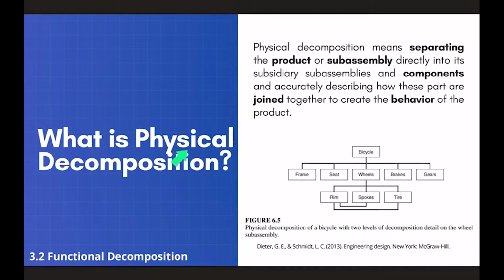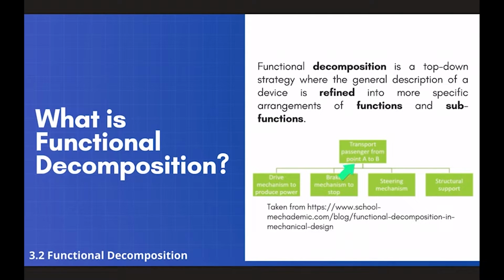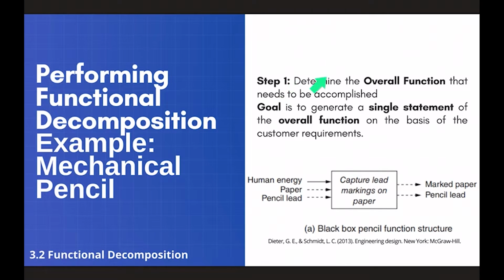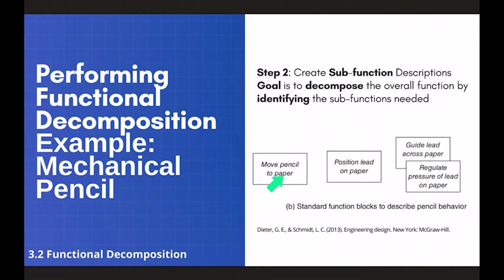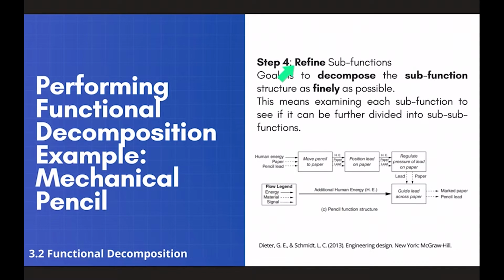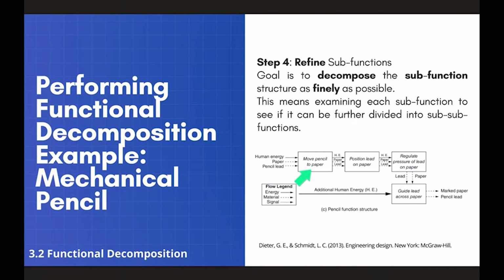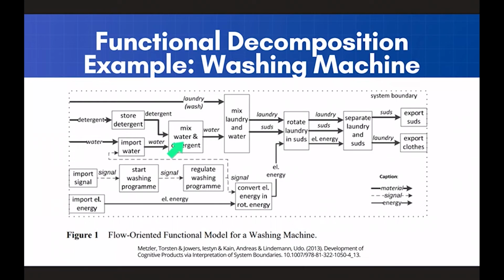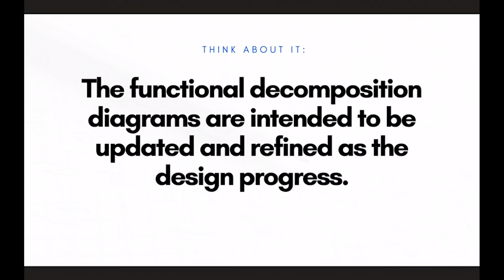Module 3: Concept Generation-Part 02: Functional Decomposition